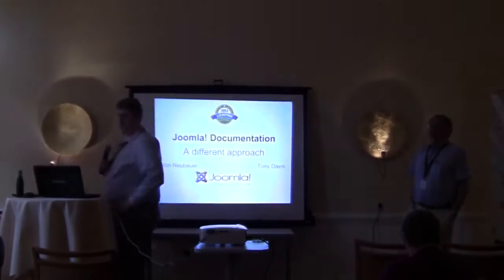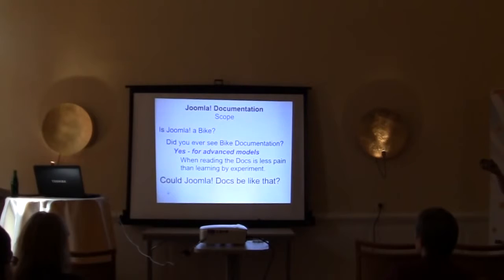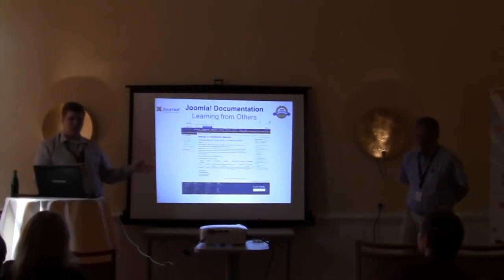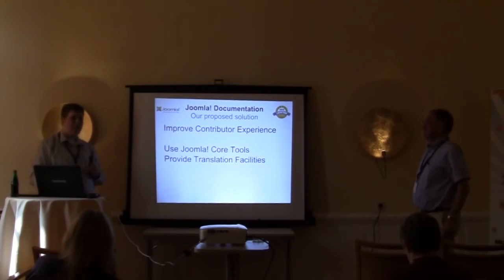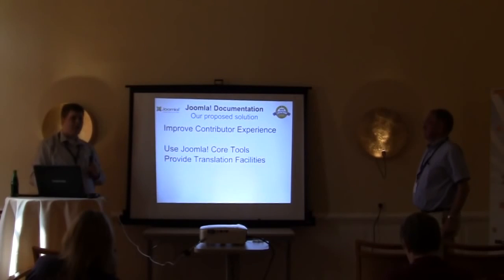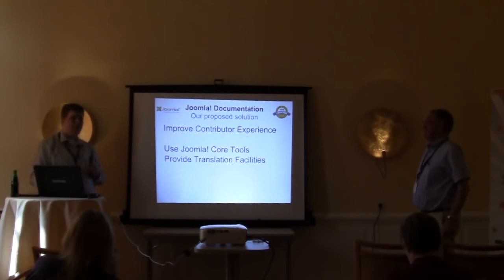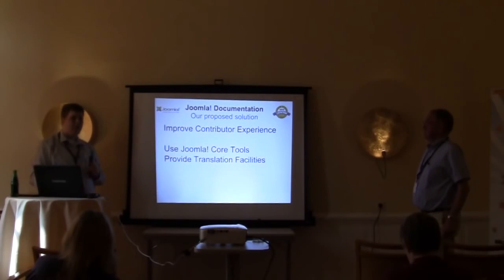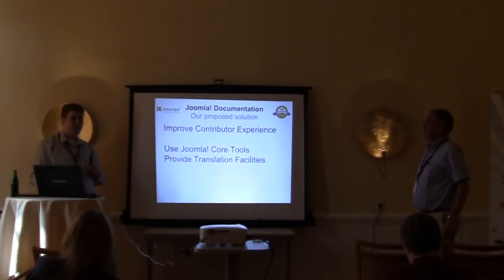A different approach to Joomla! Documentation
by Tony Davis